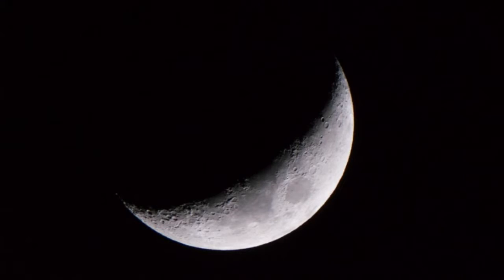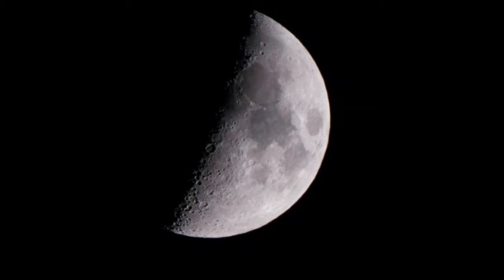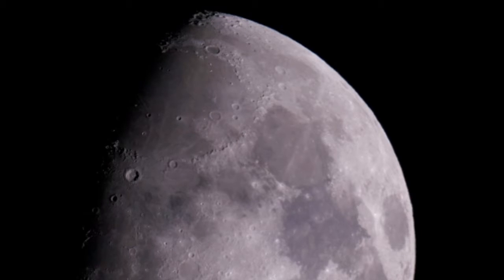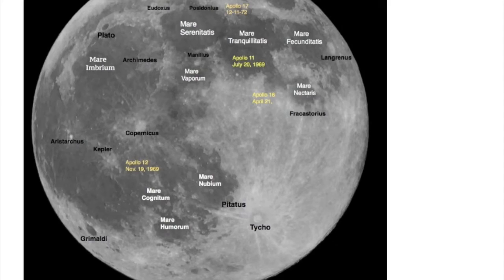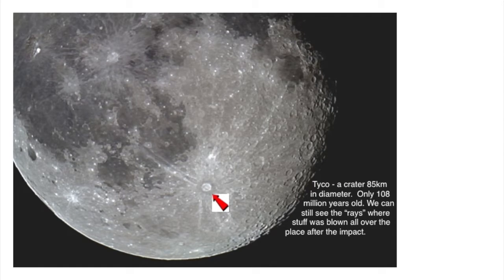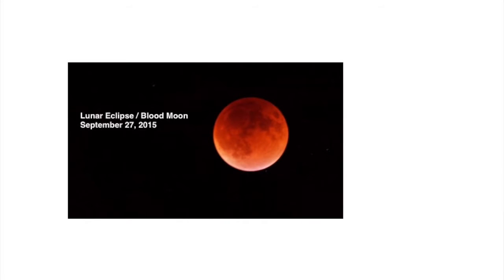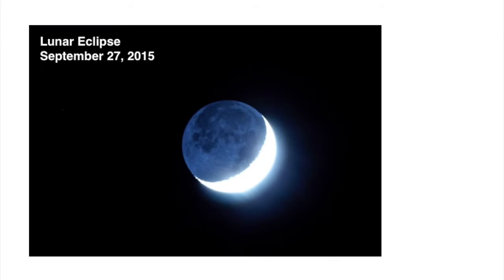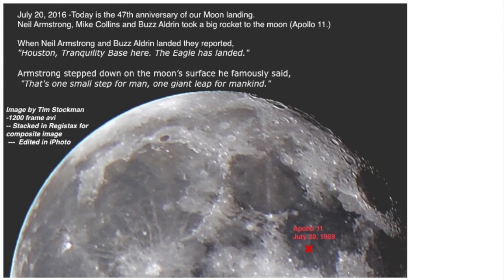My Best Moon Images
Astro-imaging has never been more fun than now!